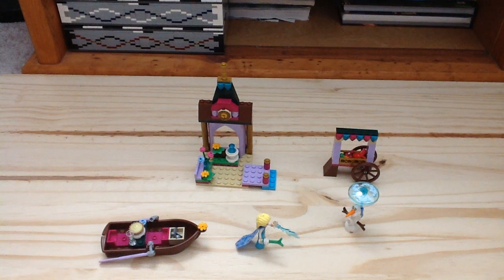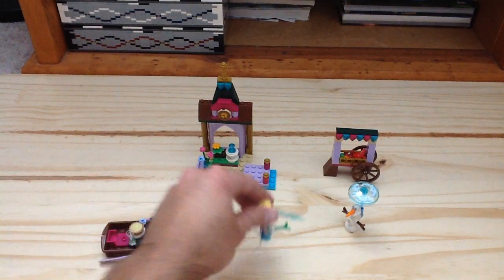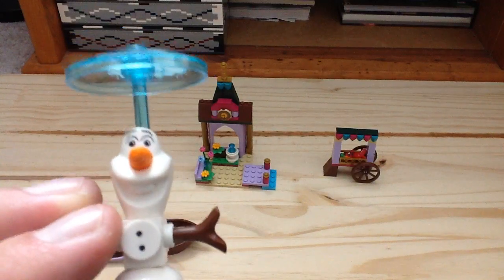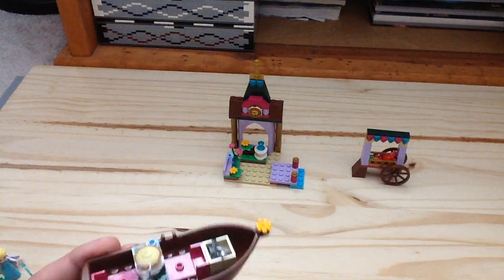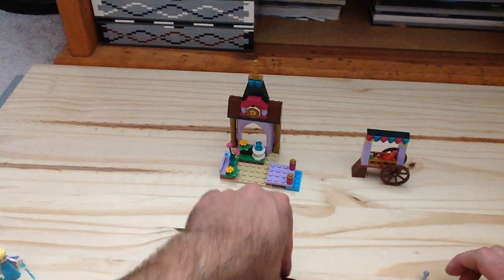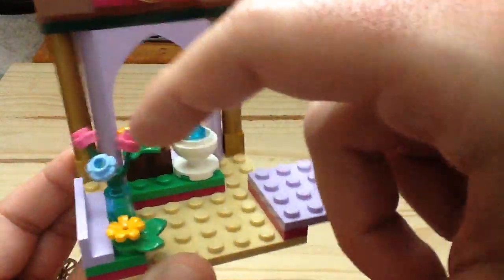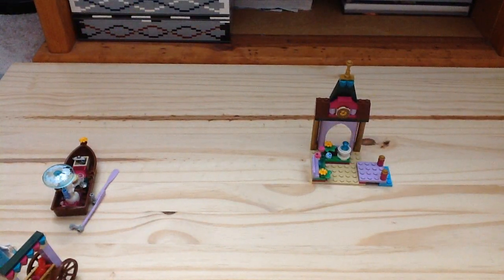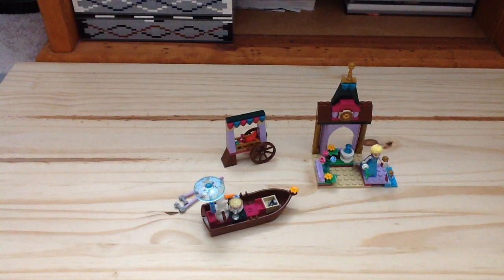Lego 2018 Disney Elsa's Market Adventure 41155 Set Review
An accurate Elsa and teal colors.